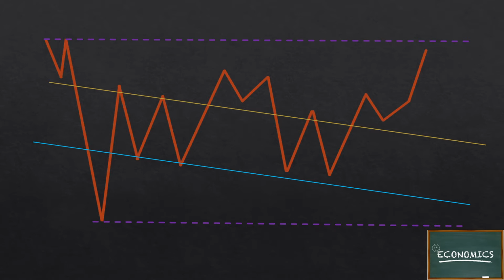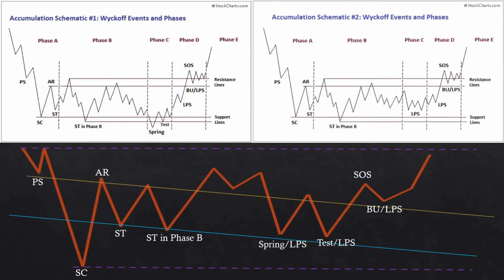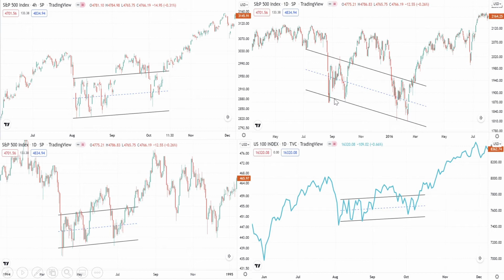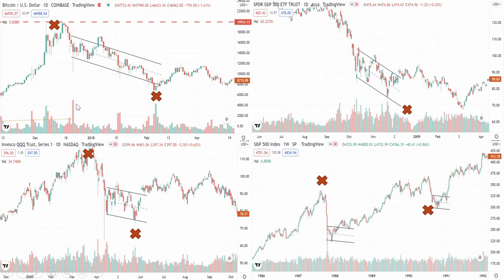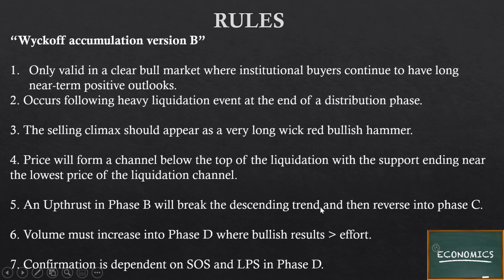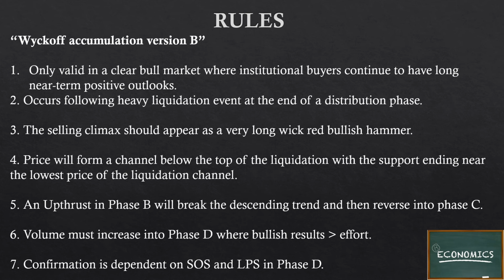Wyckoff Accumulation Modified. A variation on a historic trend.